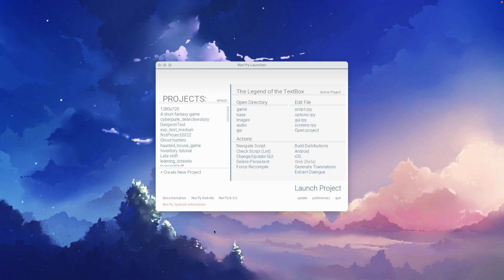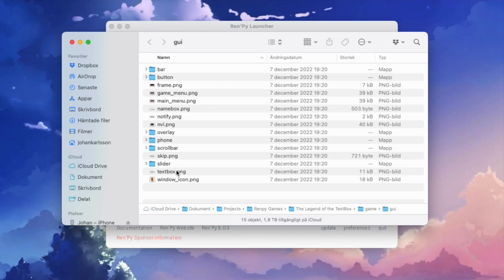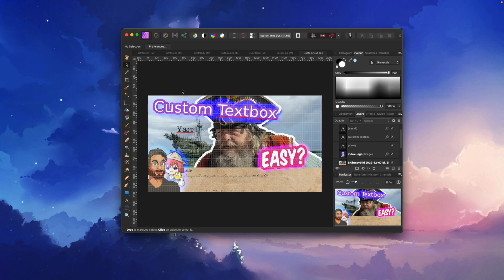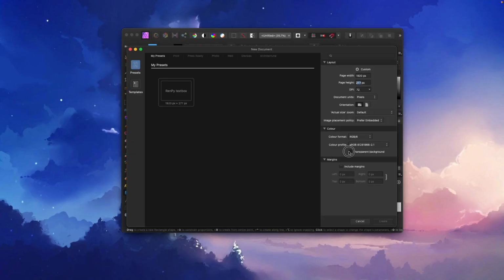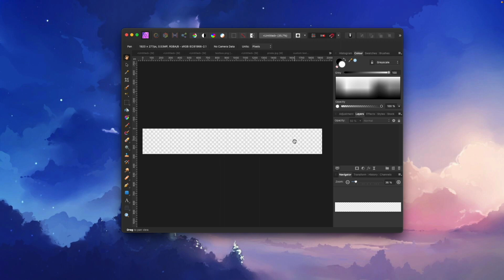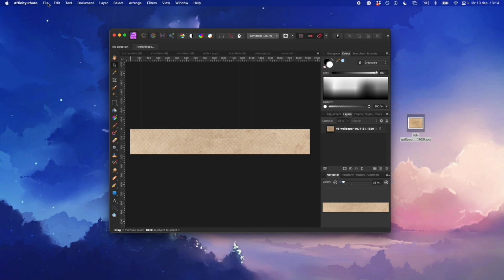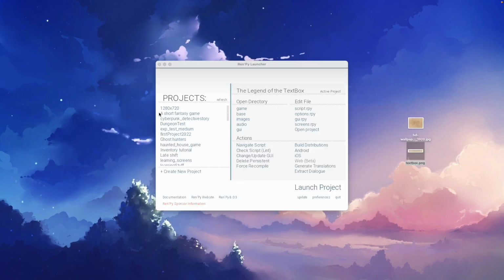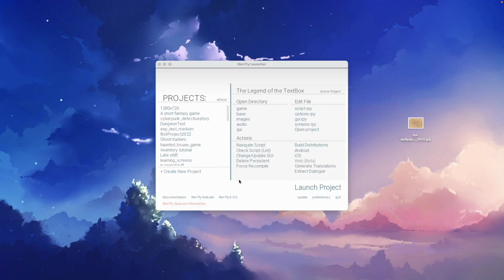How to create a custom dialog box in Ren'Py - GUI customization for BEGINNERS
This is not a video about piracy - but an intro tutorial on the subject of GUI customization in Ren'Py - The CRIMINALLY easy WAY!